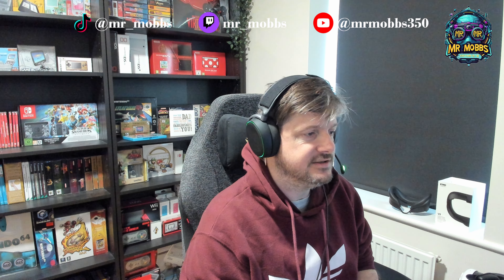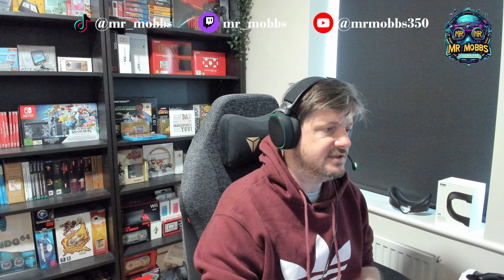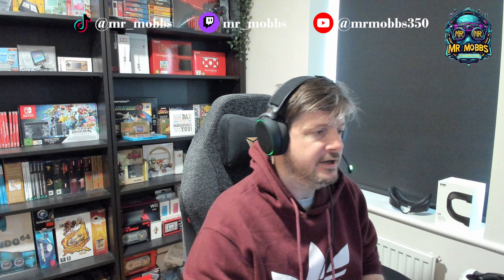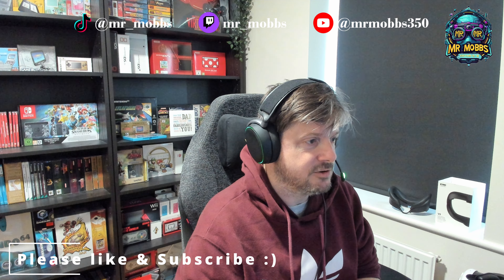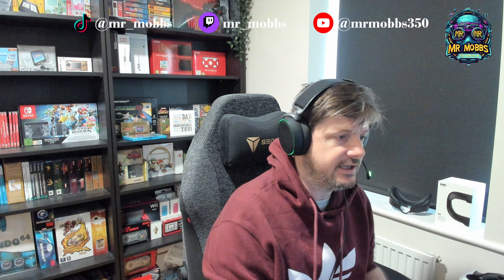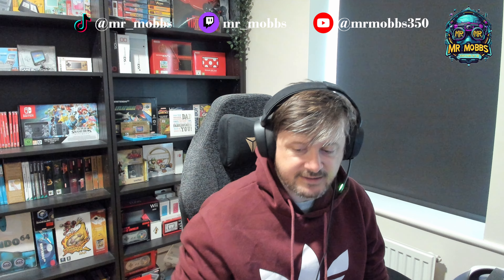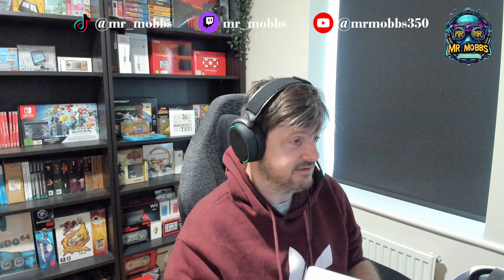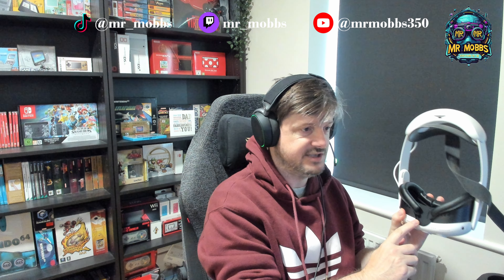Why I had to return both KIWI Design & AMVR Quest 3 Facial Interface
I've been searching for a comfortable facial interface & have found a few issues along the way. I thought I'd make a quick video to discuss.

Setup:
GPU: RTX 4090 FE
CPU: 7800x3D
RAM: 64gb 6000mhz DDR5